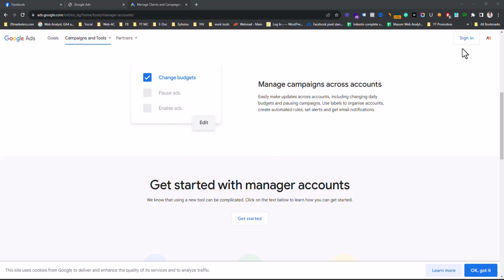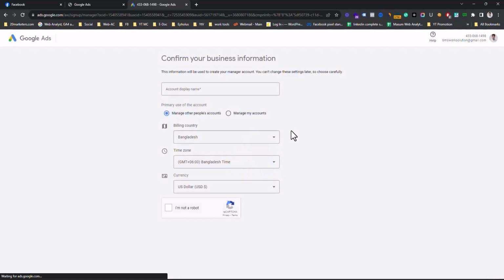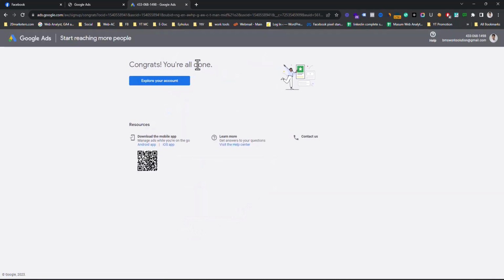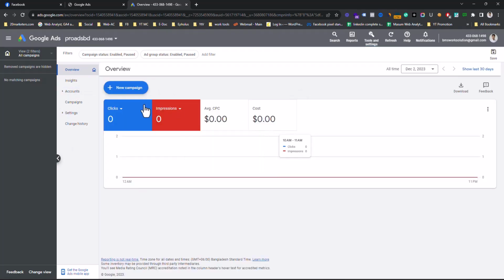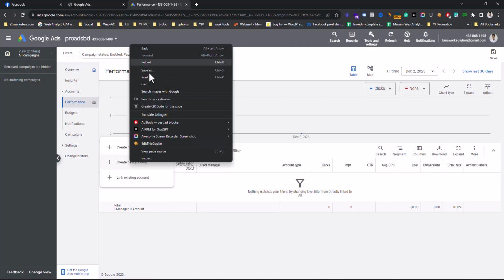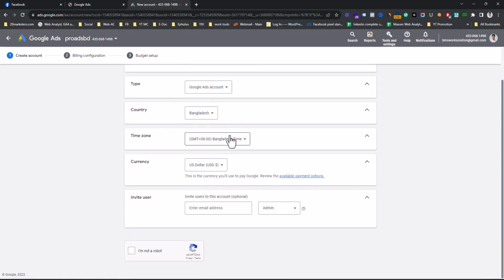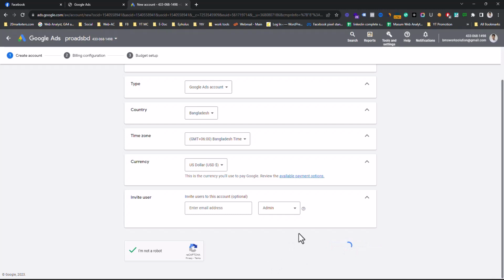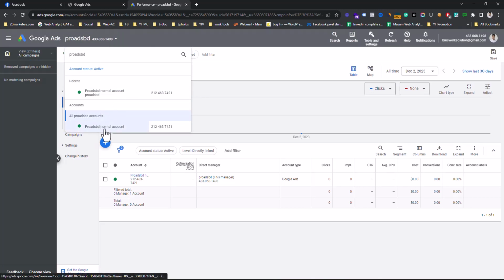How to Create Google Ads Account | Free Account creation | Manager Account Creation | 2024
Sign in or Sign Up:
If you already have a Google account, sign in. If not, you'll need to create one. Click on the "Sign in" button, and then select "Create account" to set up a new Google account.

Enter Business Information:
After signing in or creating an account, click on the "Start now" button. Enter your business name, the website you want to promote, and choose your business category.

Select Campaign Goals:
Google Ads will ask you about your advertising goals. Choose the primary goal you want to achieve with your ads, such as website traffic, phone calls, or sales.

Choose Geographic Targeting:
Specify the geographic locations where you want your ads to appear. This can be a specific country, region, or city.

Set Your Budget:
Determine your daily budget, which is the maximum amount you're willing to spend on ads each day. Google Ads will help you estimate the number of clicks you can expect based on your budget.

Create Your First Campaign:
Set up your first advertising campaign. Provide details such as campaign name, type (Search, Display, Video, etc.), and bidding strategy. You'll also need to create at least one ad group within your campaign.